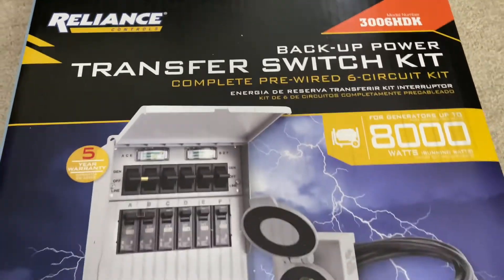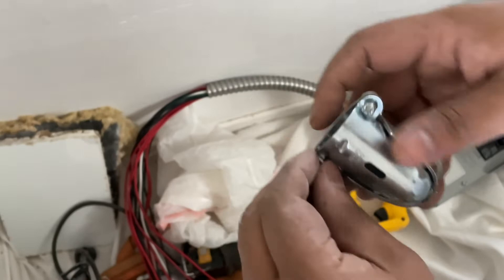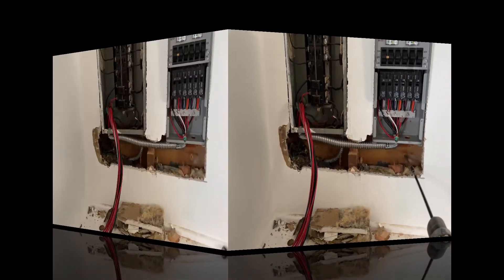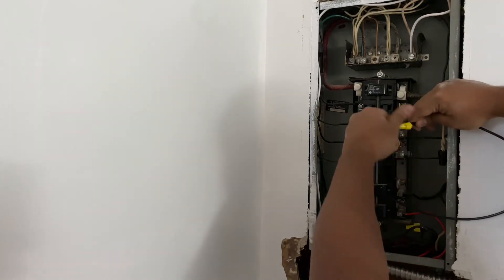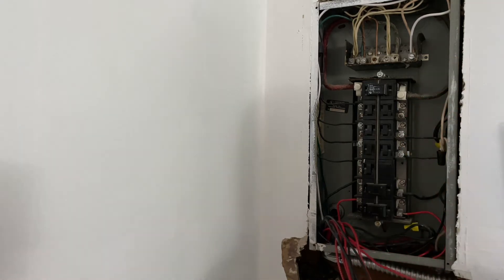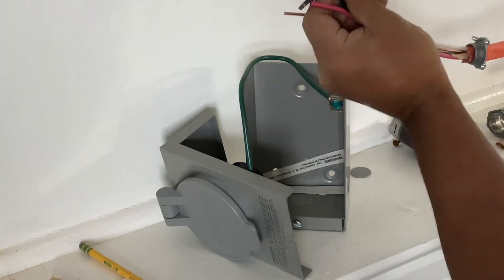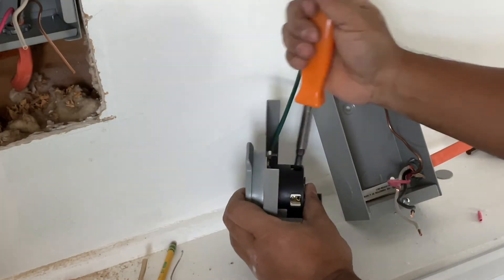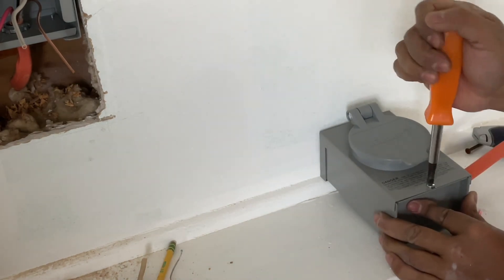How to install a transfer switch - Reliance Controls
The Reliance Controls 30 Amp 250-Volt 7,500-Watt Non-Fuse 6-Circuit Transfer Switch Kit includes the necessities to make a professional transfer switch installation in a home, office or small business. The transfer switch enables the electrical system of the building to accept the power of a portable generator to run up to 6 single-pole circuits or 4 single-pole circuits and one 20 Amp 2-pole circuit. It allows you to power electrical appliances, devices and lighting during a power outage.